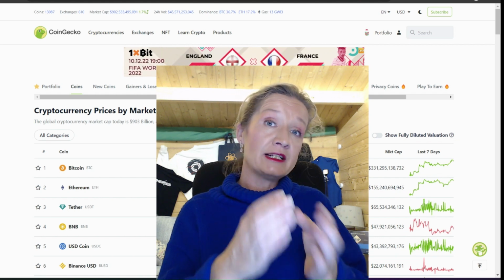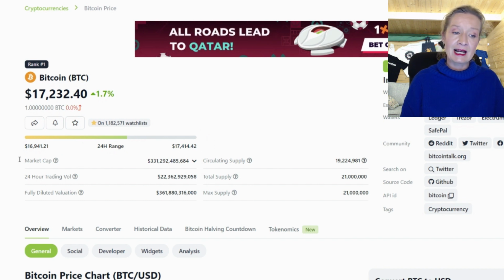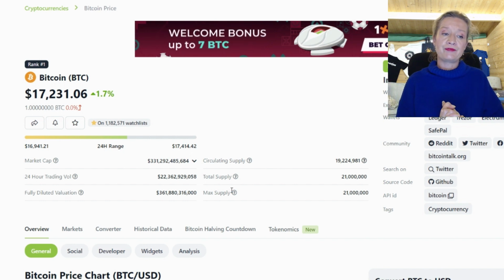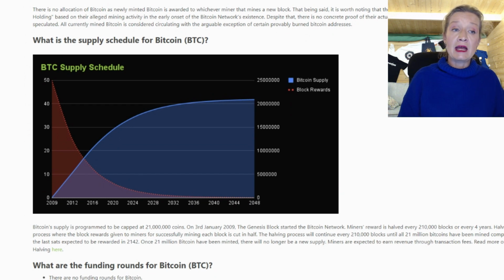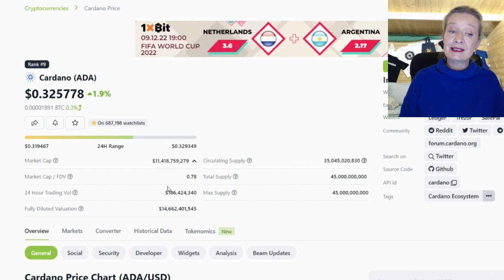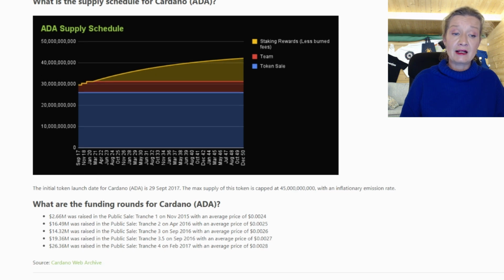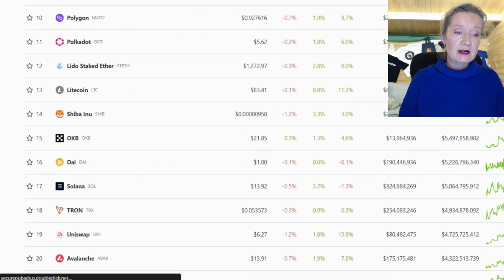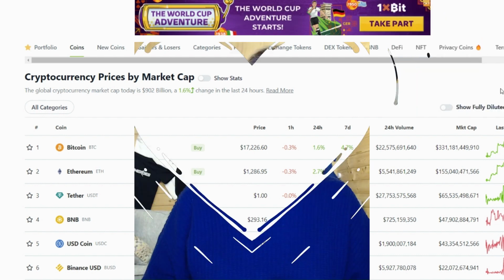The Key to Crypto Success: DYOR with Tokenomics Info on Coingecko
Information on tokenomics can be found for all coins and web3 projects shown on coingecko.  The information is basic such as market cap, total coins, current circulating coins, all of which can help when you are doing your own research on a crypto or blockchain project.

This is the second video in a series of videos showing you tools you can use when assessing cryptocurrency.  It is so important that you do you own research on all coins, tokens and NFTs and that you do not rely on hype or emotions when making financial decisions.  All tools shown in this playlist are free to use and it is so important in cryptocurrency you DYOR

In this video I will show you how to use to find out basic tokenomic information about a cryptocurrency, blockchain or protocol. Tokenomics are so important to understand and with this tool, you will have somewhere to start your research

When doing your own research, they key is not to find bias information, but factual information that will allow you make an educated and informed decision. the aim of DYOR is to protect your investment and reduce the risk of poor investment decisions

What tools do you use when researching cryptocurrency projects?

Liked this video then you might also like the playlist Web3 No Code and Low Code Solutions

New to Web3, Blockchain and Digital Assets?  Then this course is for you